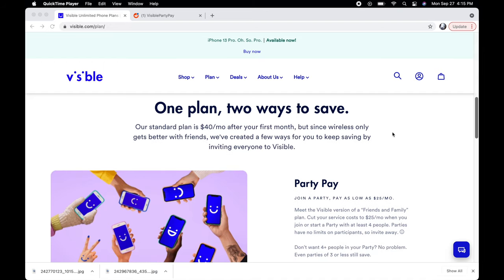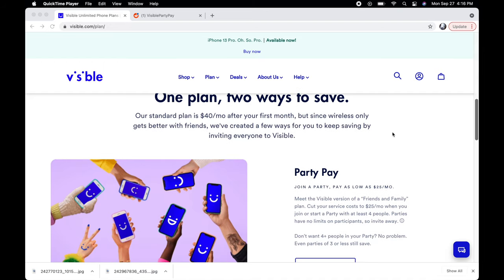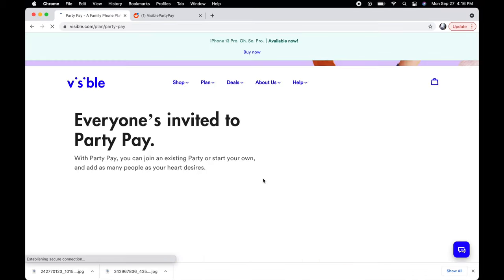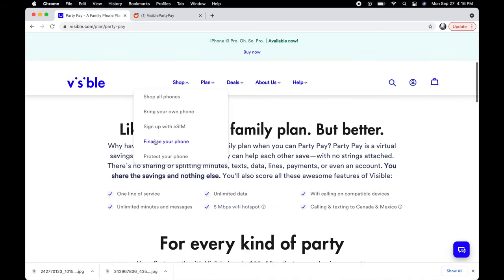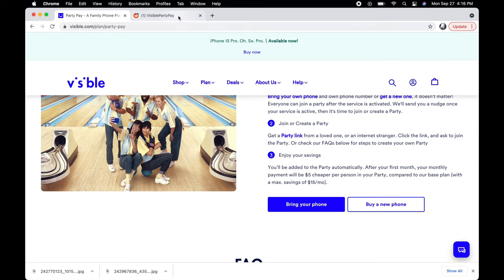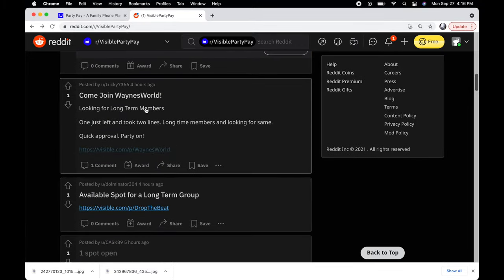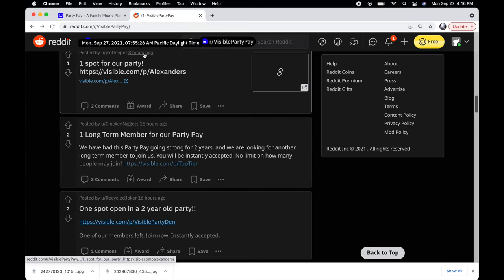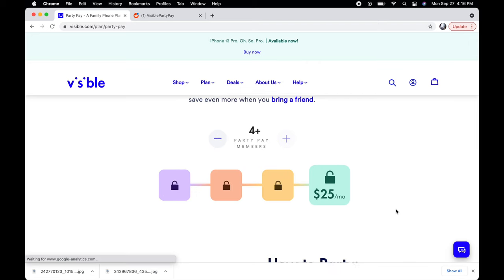Truly Unlimited INTERNET for $25! Explained in 2 mins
This was one of my top 3 questions I had before starting Minivan Van Life. I explain it here in under 2 mins.

Please share this to someone who can use unlimited hot spot for $25!

👇🏽 Here's a list of products I use: 👇🏽
Foldable USB-C Water Dispenser
Porta Potty
24" QHD monitor
Wooden Bluetooth portable speaker
Victron Smart Solar Charge Controller
Maxxair Fan Roof Vent
Alpicool CF45-LG 48qt frig with LG compressor
Alpicool 58 qt Refrigerator
3KW diesel heater
Hitch carrier lock
Single burner butane stove
Android headunit
Collapsible bin and cutting board
Micro SD card
Thule Roof Load bars
Solar Charge Controller
Hitch cargo box
Nintendo Switch Deluxe Edition
Kelty 0 degree Down Sleeping bag
LED lights
Blackout curtains
Phone/DSLR Mic
Kitchen Utencil kit
12V Cigarette lighter adapter
Non-stick pan grill folding handle
Paracord and carabiner
Aluminum Phone mount
Clothes organizing cubes
100W portable battery bank
Upgraded portable tire inflater
Mini Rice Cooker
Electronics Organizer
Back up camera
Male/female urinal
Personal portable blender
Induction cooktop
Non-slip heat resisting mat
Ring light w/ tripod
Car seat organizer
Tire plug kit
Camping chair
10 gauge silicone wire
Automotive fuses
Heat sink tubing
heavy duty wire lugs
Battery isolator
Window visors
Maxxair fan
Reflectix insulation
Thule loadbars
Coffee Maker
IKEA Memory Foam Mattress

Commonly asked questions answered here:
My bed dimensions, Lift, tires, handling, etc

Tire size: 245/65/17 + 20mm spacers
Lift didn't effect mpg
Handles like stock with a taller viewing position
Worth it? YES
Bed dimensions: 39x74